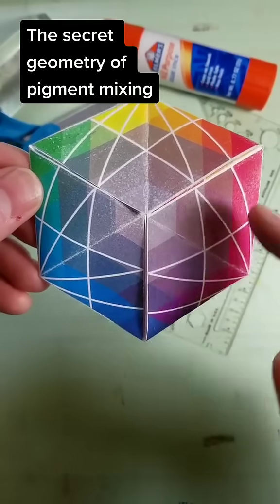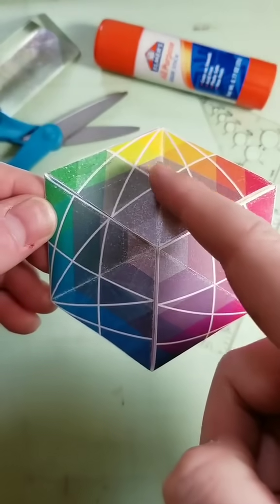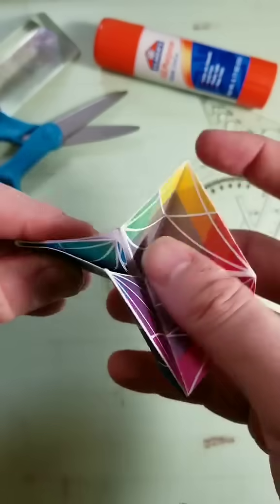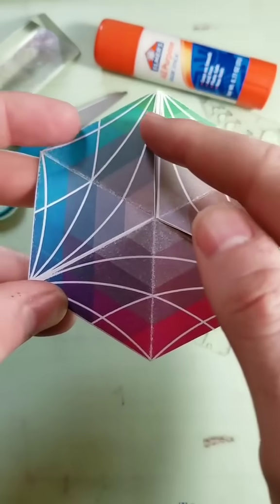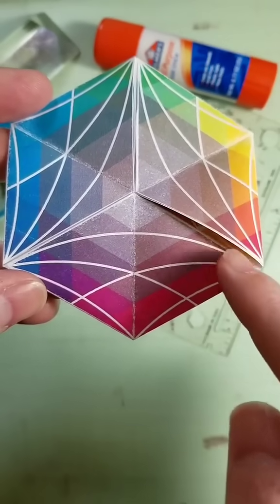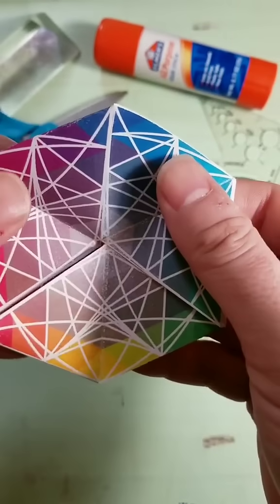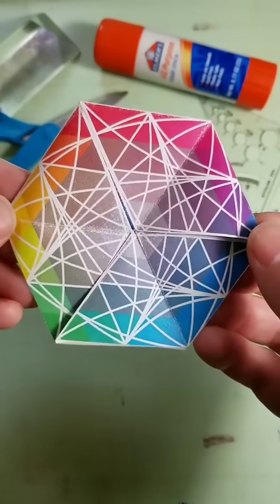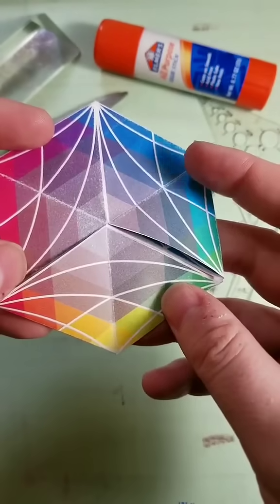Color Mixing Hexaflexagon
When it comes to subtractive color mixing, many people focus on questions like, "which colors are primary?" But it's more important, in my opinion, to understand the patterns of "mixing paths," or the way paints or inks will tend to lose or retain chroma in mixture.

This video briefly discusses how the mixing paths of pigments close in hue to CMY bend "out," the paths of pigments near RGB bend "in," and the paths of intermediate hues are well, weird.

The folding paper ring, called a hexaflexagon, creates the illusion of the paper having three sides. You can print your own copy -- find it in the "handouts" folder on my linktree. Instructions for how to fold and assemble a hexaflexagon can be found elsewhere on YouTube :)